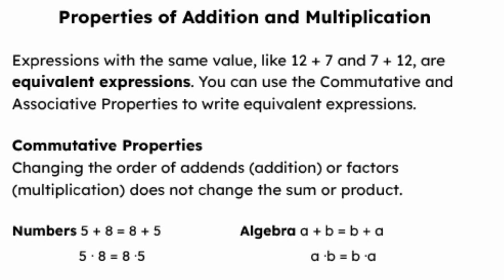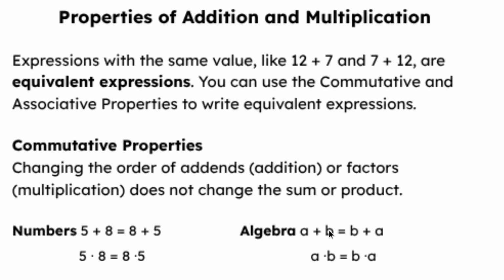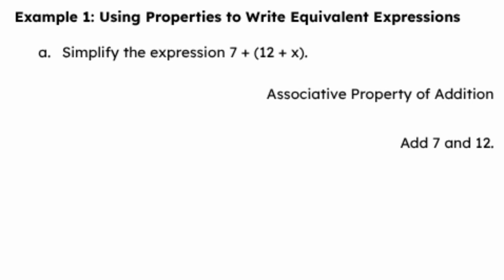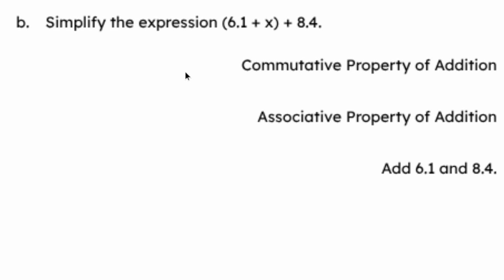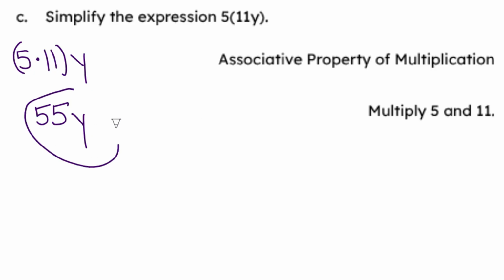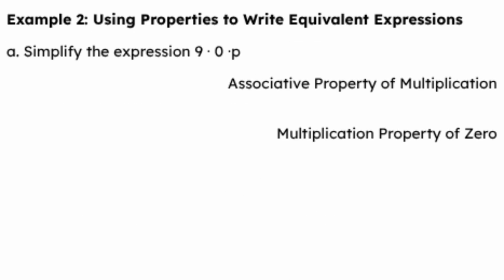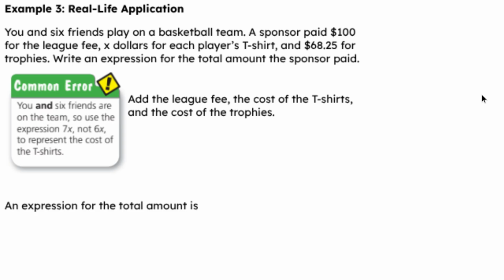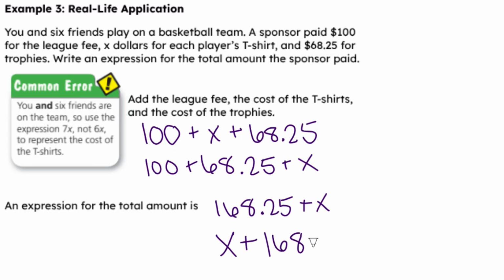6 3 3 Properties of Addition and Multiplication 1